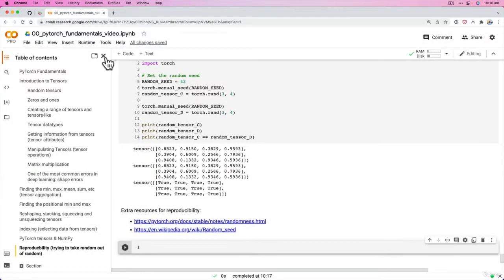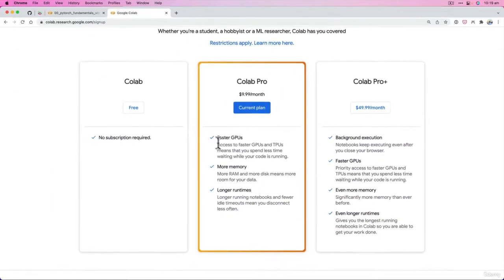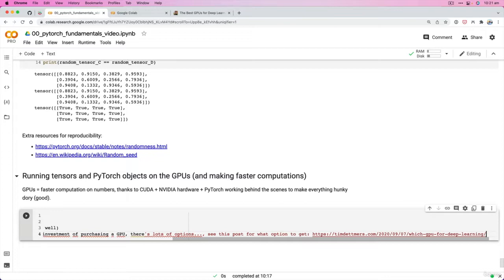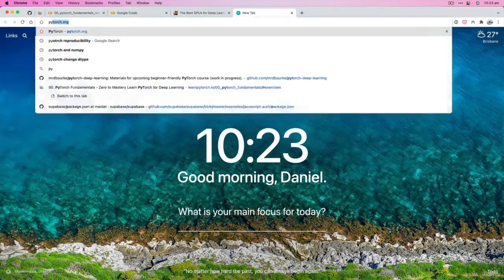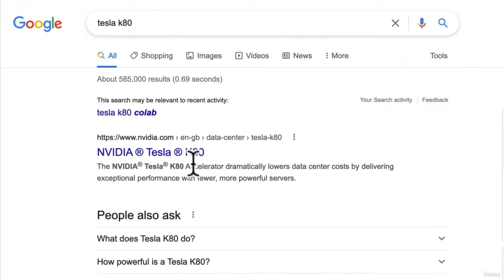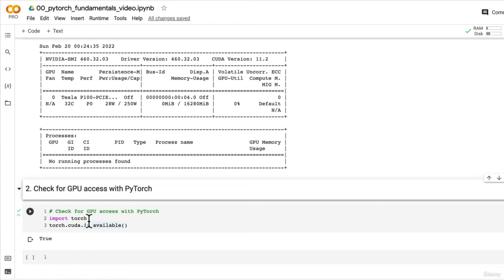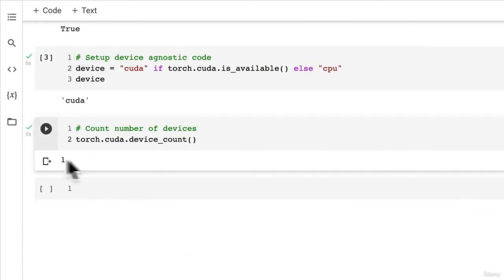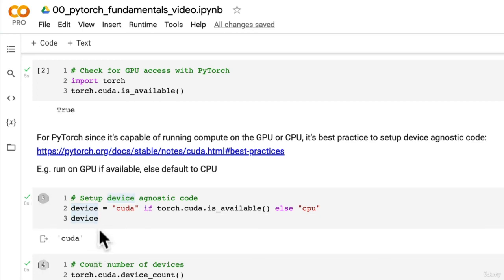Different Ways of Accessing || A GPU in PyTorch